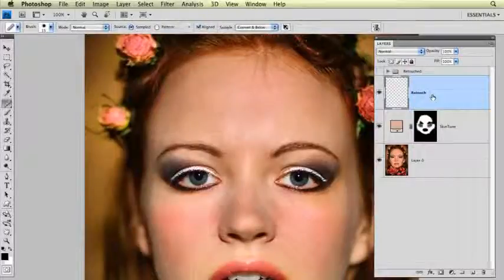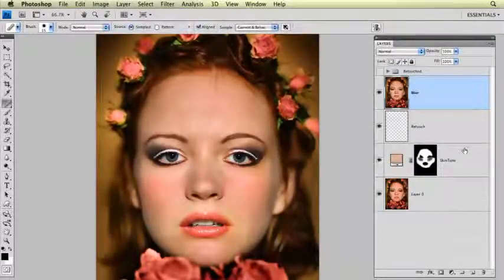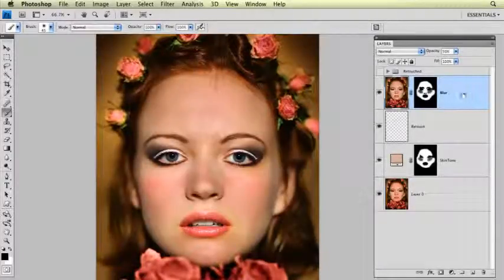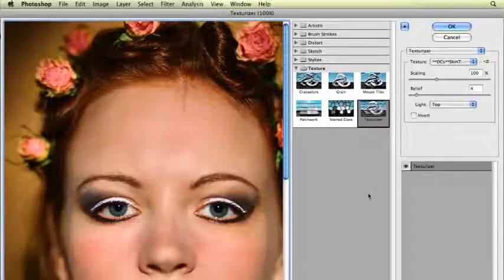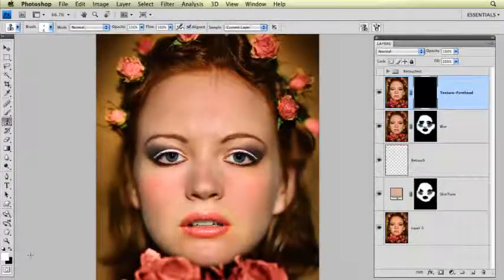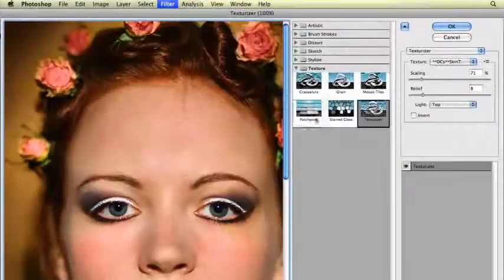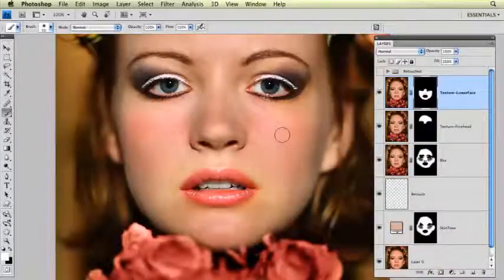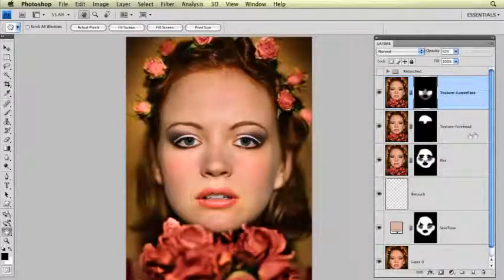16 Skin Blurring